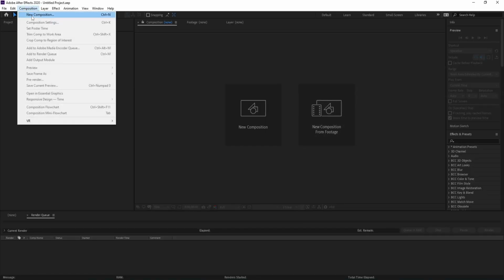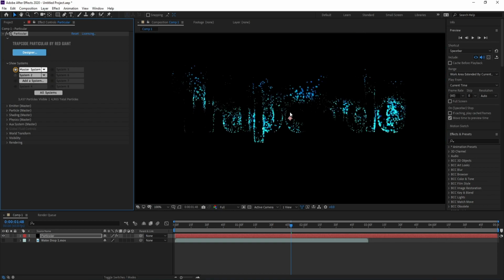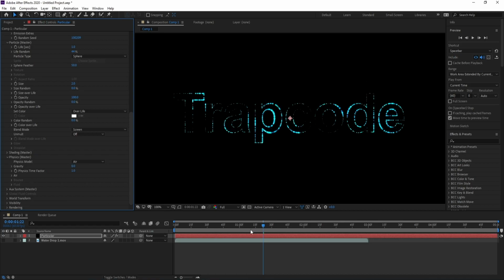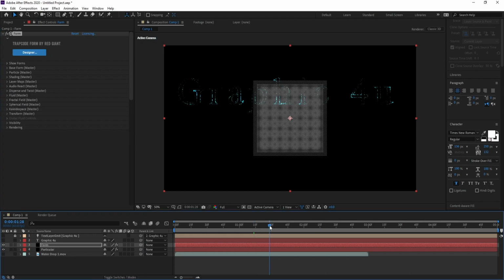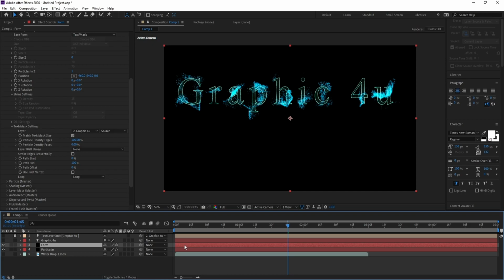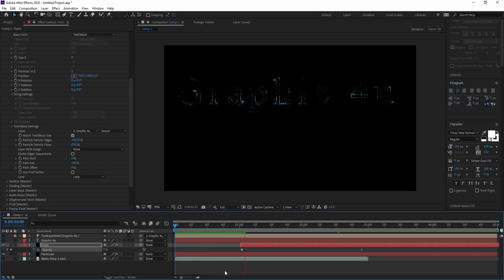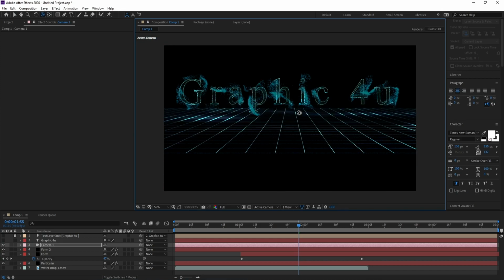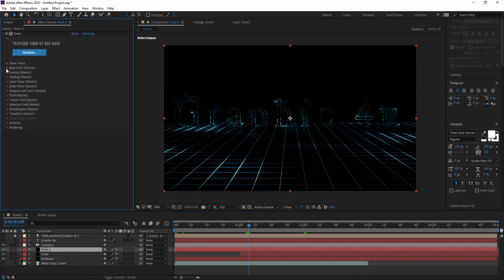How to Create Text Using Trapcode Particular & Form - After Effects Tutorial